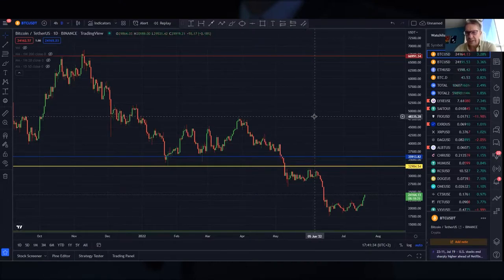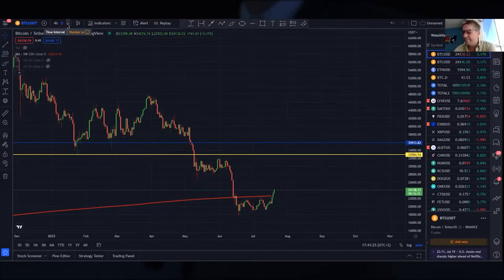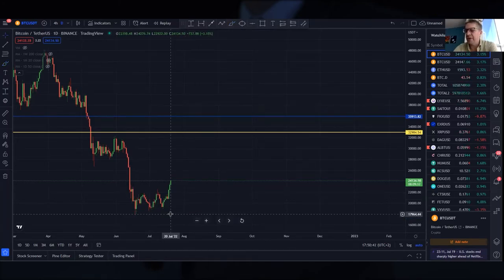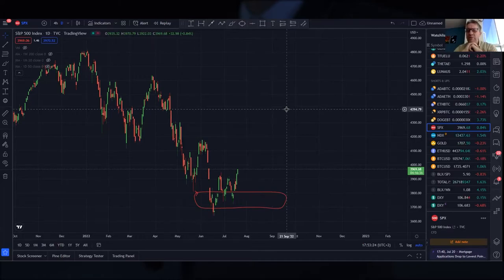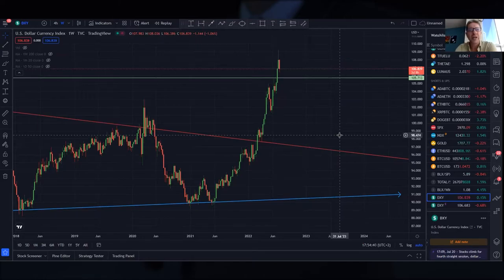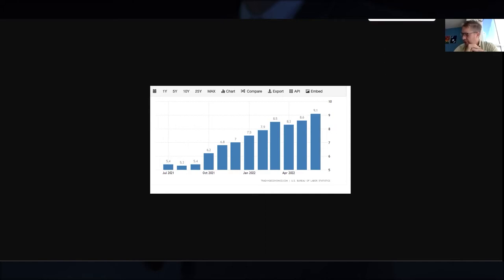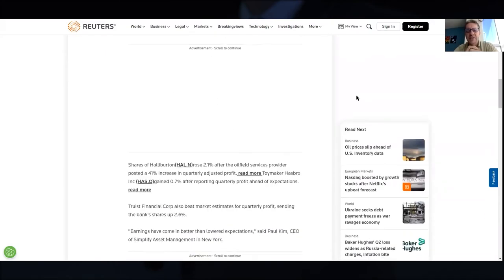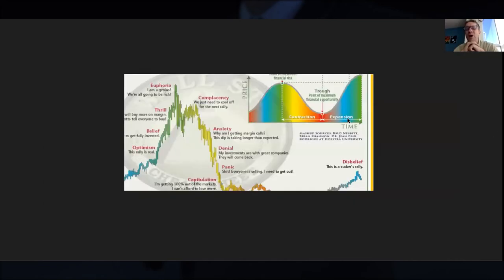PRICE DRIVES NARRATIVE. Crypto podcast time with Curtis and Dave.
00:00 Introduction
00:28 BTC & S&P update by Curtis
05:32 BTC update by Dave
09:30 Correlation with S&P talk
11:22 Us Dollar update
14:04 Gold update
15:37 Curtis: inflation print historicaly high
19:40 The Mayer multiple
20:45 The sentiment
24:02 Looking back at our 12k January talk

BTC bitcoin:144gNfbZYKoU15ZGE1tnuPSiNVkPC1jp4p

LTC LVPJJp9TE6RswhQ3Un6UYjohsp7XwGnjES

BCH bitcoincash:qrhrprvgntqylxsdqaxg4ada9eclt4rd4gaj4y0af7

ZEC t1ThtcZKCBVvcg7xggu5jsWnCF5mGufpTFt